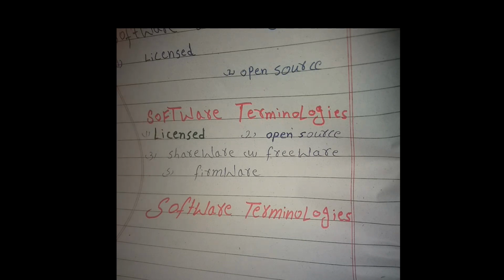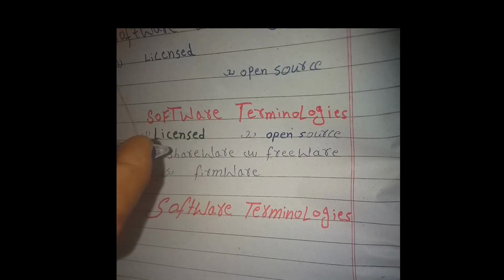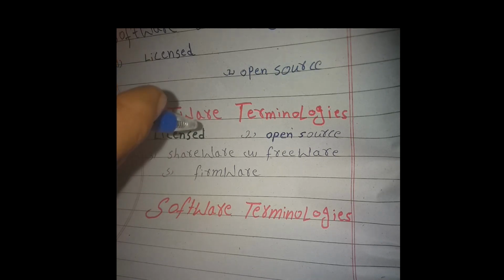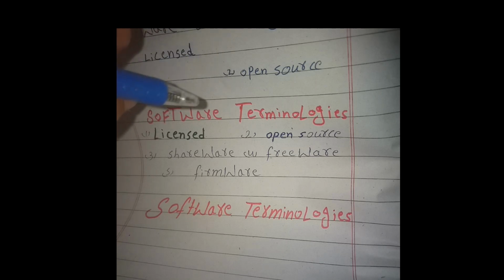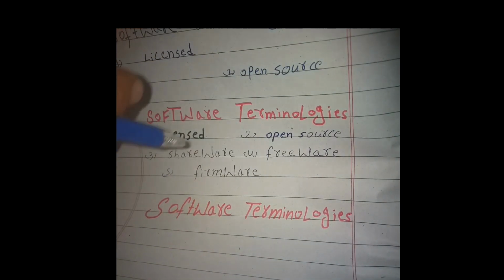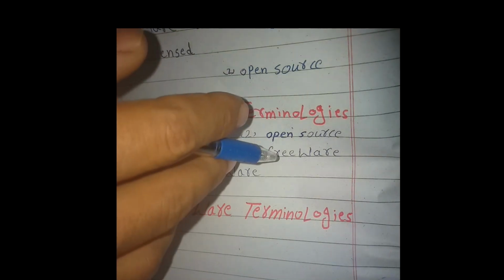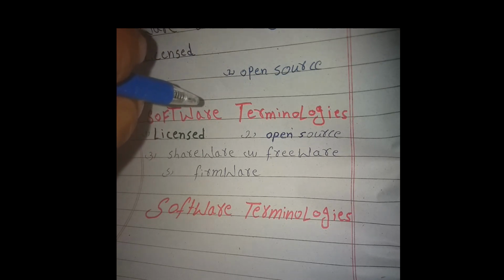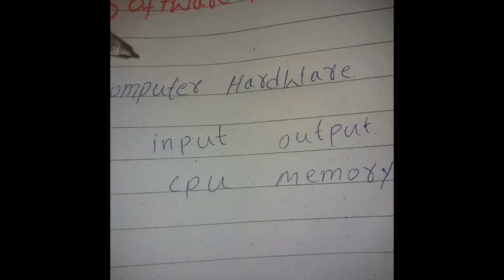Software tarminalogies licensed sharware firmware OPEN source computer hardware input output CP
Software terminalogies licensed sharware firmware OPEN source computer hardware input output CPU memory